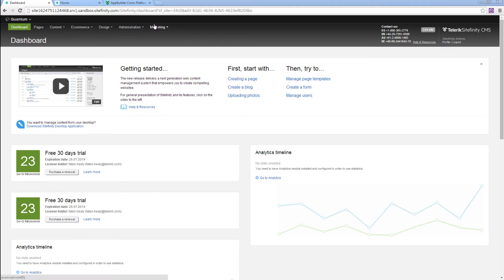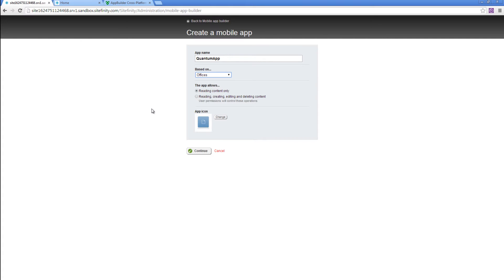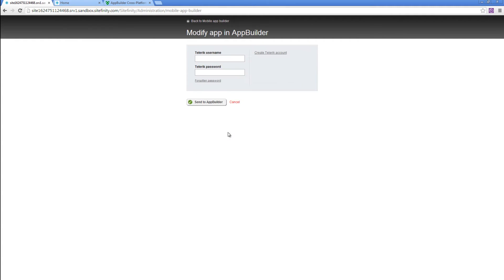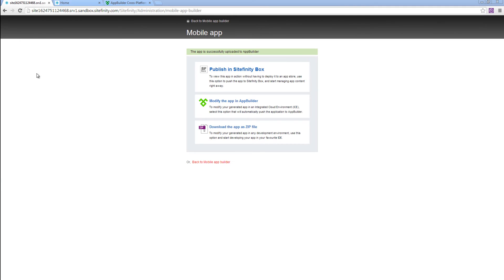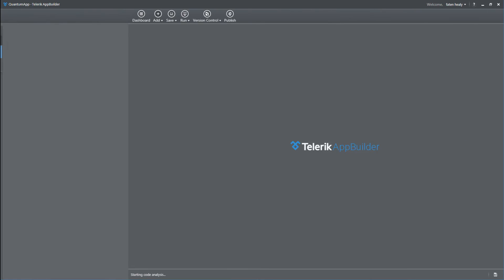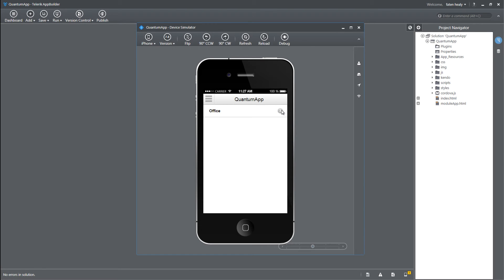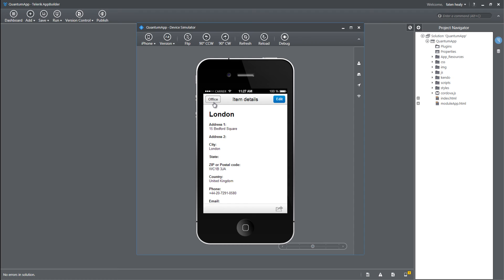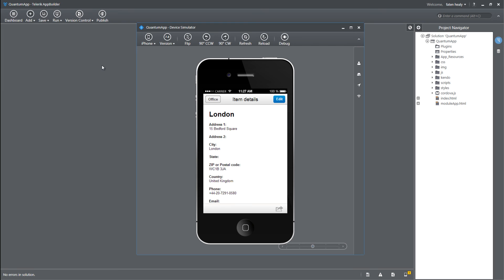How To Build Mobile App From Within Sitefinity CMS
This video shows you how quick and easy it is to build a mobile app using AppBuilder and data from Sitefinity.